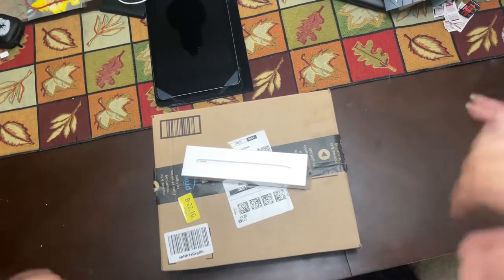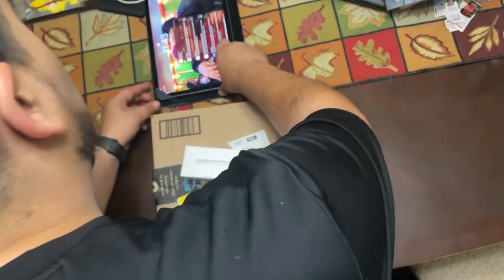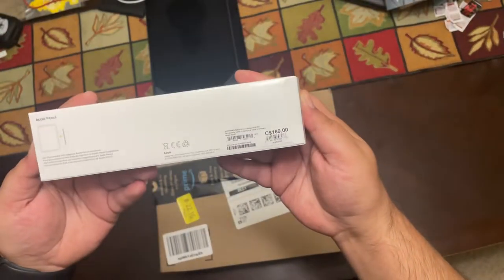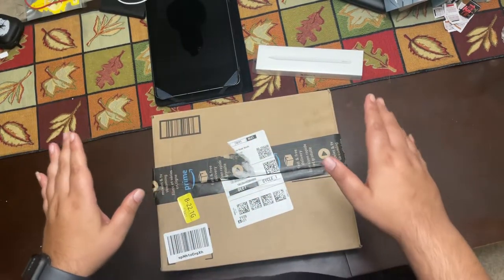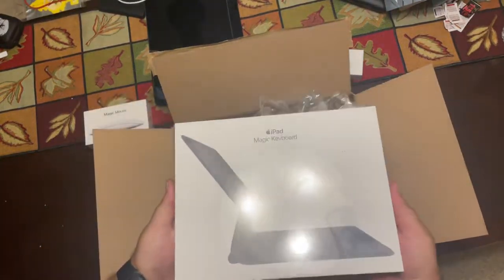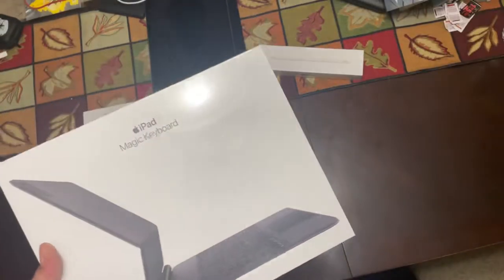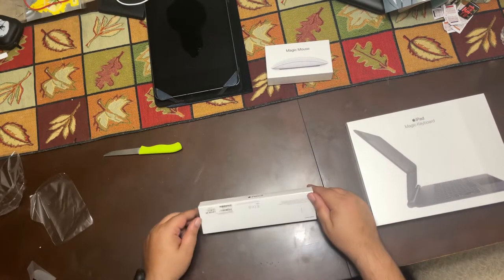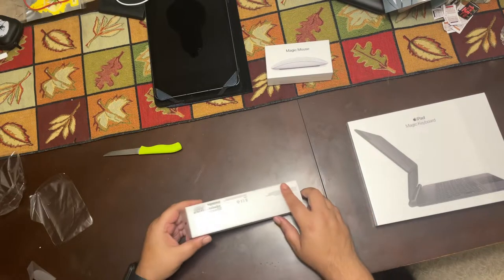Apple Magic Keyboard - iPad Air 4th Gen- Magic Mouse & Apple Pencil 2nd Gen - UNBOXING & Thoughts